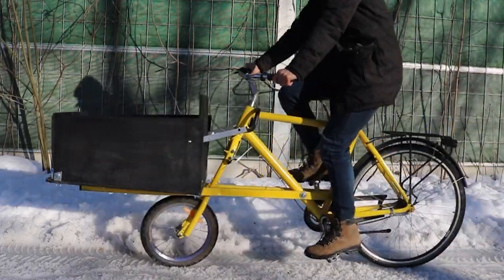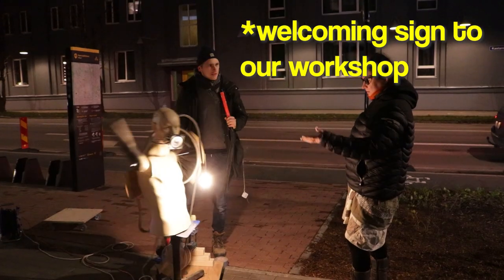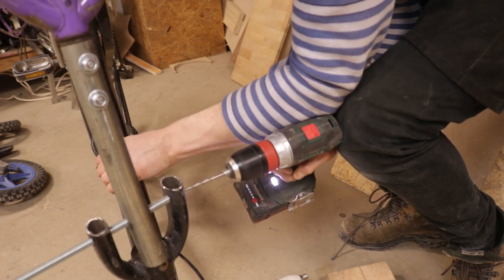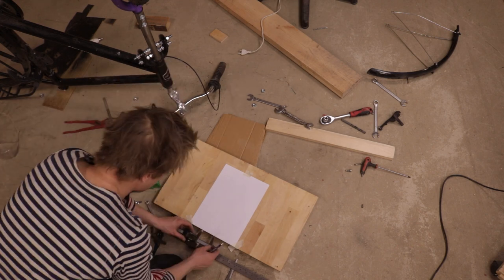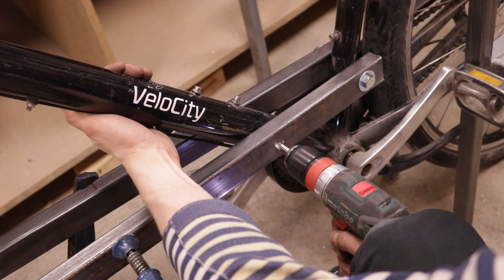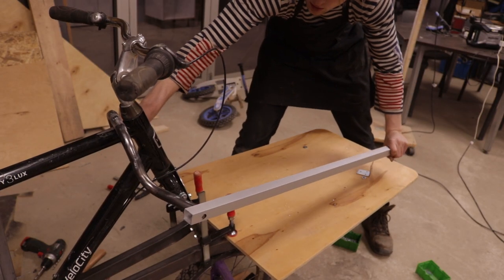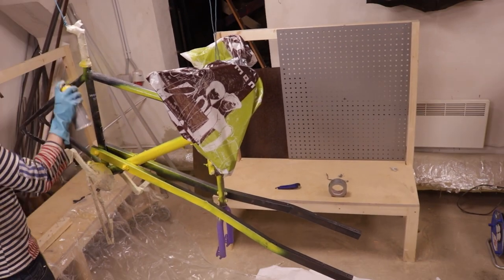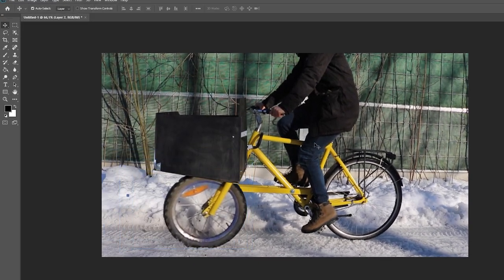NO WELDING easy DIY Cargo Bike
There, I did build this thang. It kinda works. If you would like to build one, use bigger wheel, use aluminum bars instead and dont get too greedy about the size of the box.